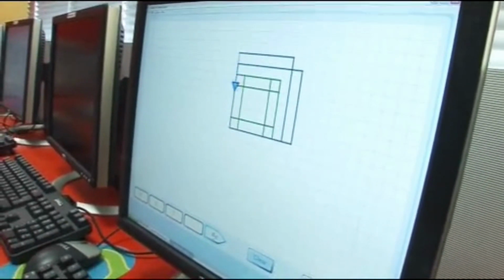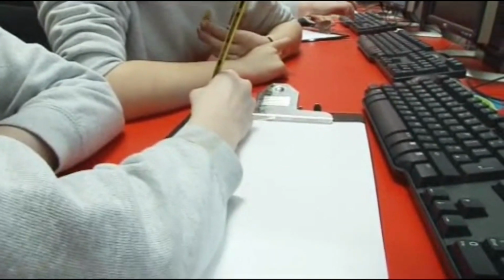Primas: Student-led Inquiry - Classroom sequence on 'Spirolaterals'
The video shows a classroom lesson sequence illustrating an exemplary method for integrating student-led, inquiry-based learning into a lesson using the modelling cycle, in which students investigate mathematical problems using a computer software to create spirolaterals.

The video is part of the Primas Project Module 1 – Student-led Inquiry. The Primas Project ran from 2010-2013 and was funded under the EU´s 7th Framework Programme for Research. The name PRIMAS stands for ‘Promoting inquiry-based learning (IBL) in mathematics and science across Europe’. An important part of the work of PRIMAS has been to provide teachers with professional development programmes that can support them in using inquiry-based learning approaches in their classrooms. A total of 7 modules have been developed by the team at Centre for Research in Mathematics Education, University of Nottingham for this purpose. Project Leader was Katja Maass from ICSE at University of Education Freiburg.

All materials can be found on ICSE Academy's material database